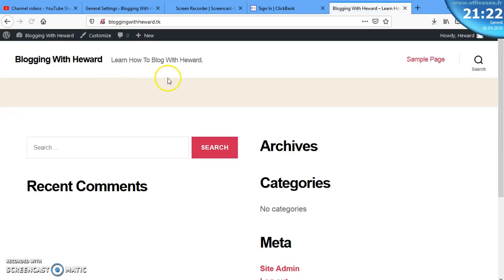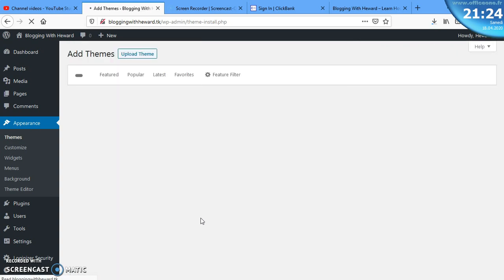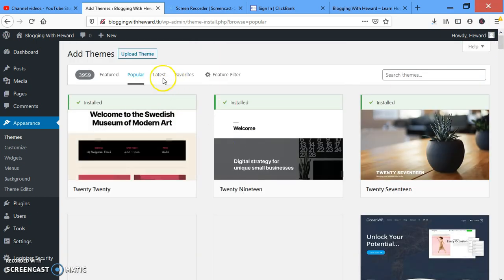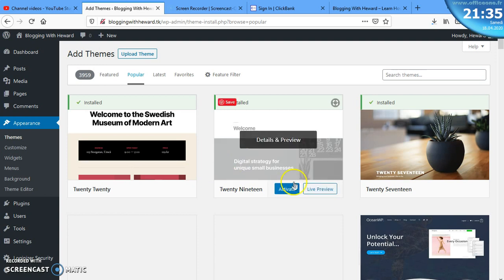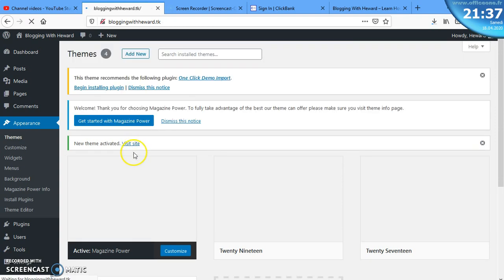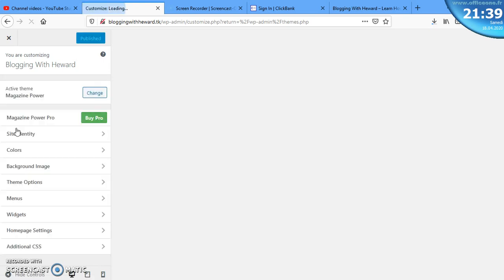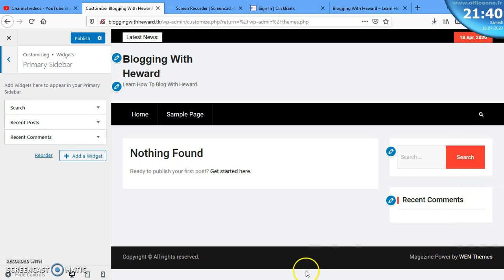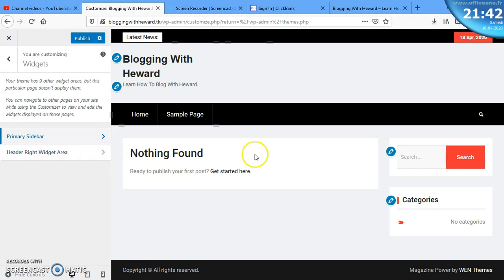Setting A New Theme For Your Wordpress Website.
Learn how to set up a new wordpress theme to your site.